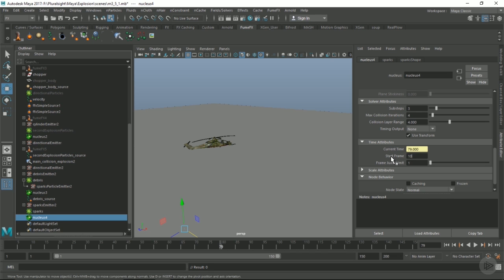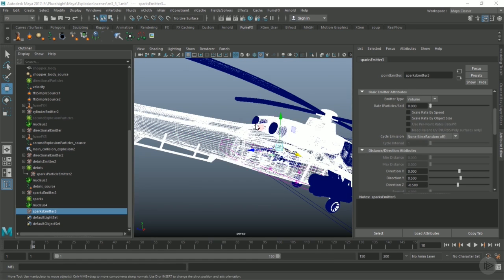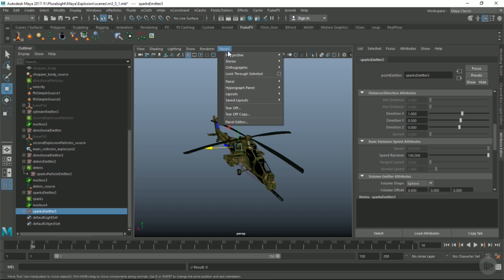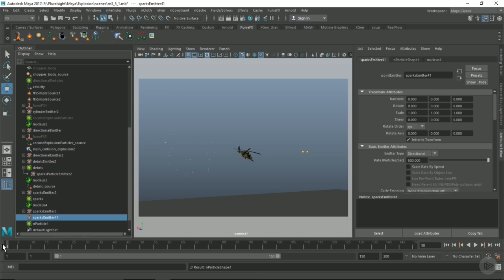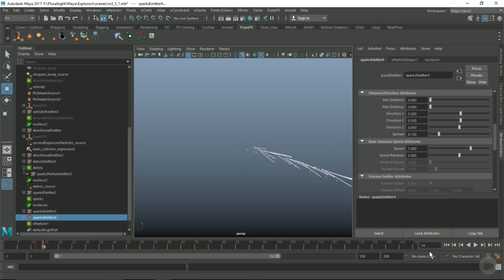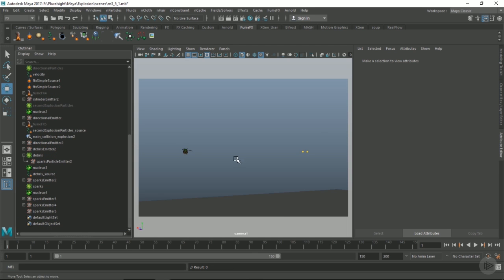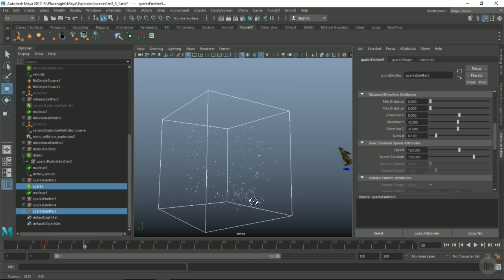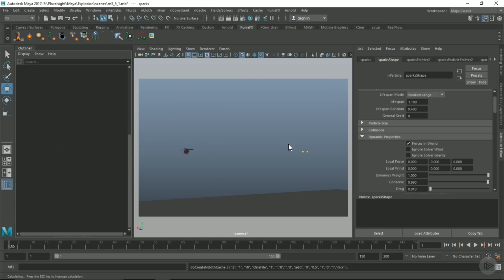17 The Final Explosion Secondary Sparks for the Initial Hit